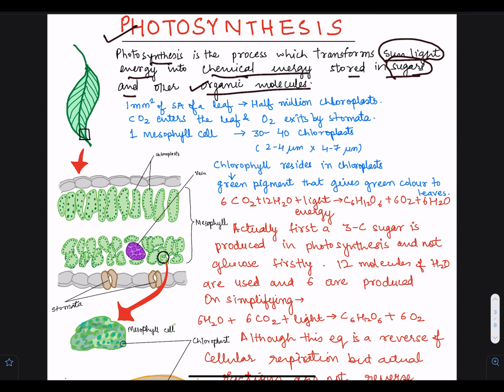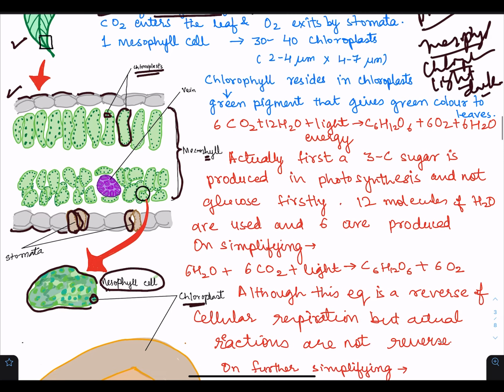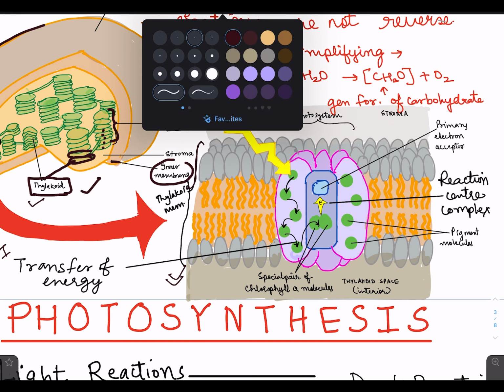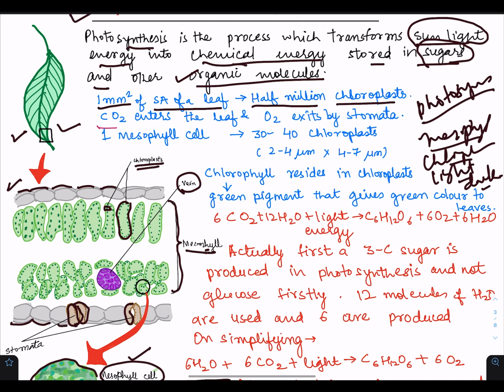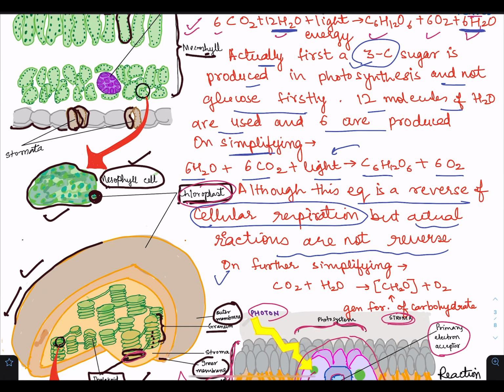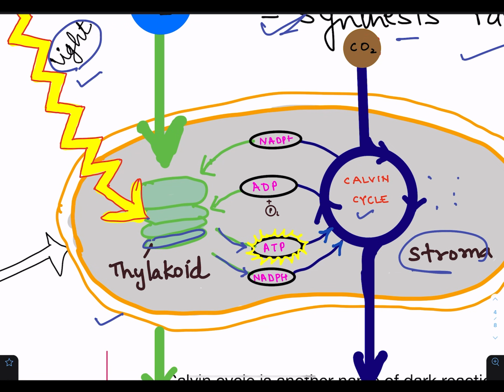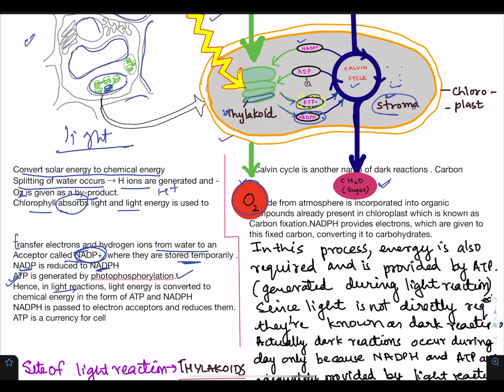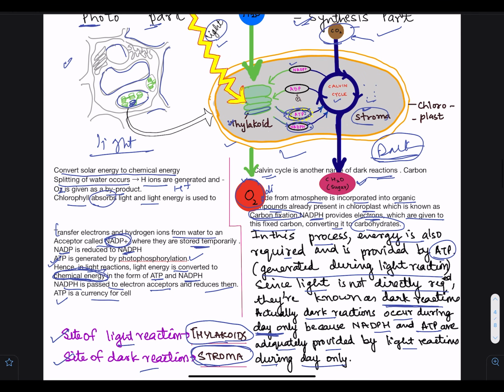Photosynthesis - Introduction to Light and Dark Reactions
In this video, we study about the structure of Chloroplast and Thylakoid, and see an overview of Light and Dark reactions.